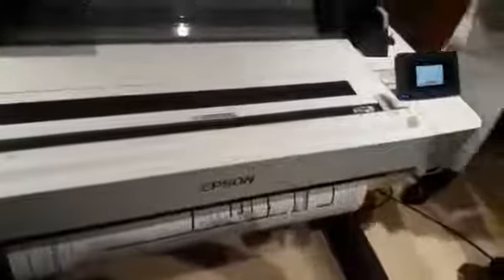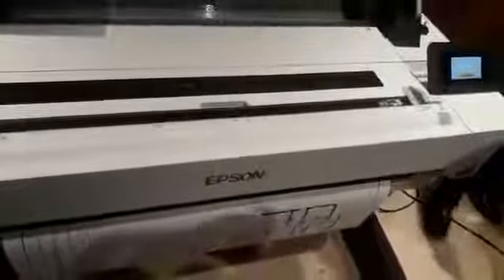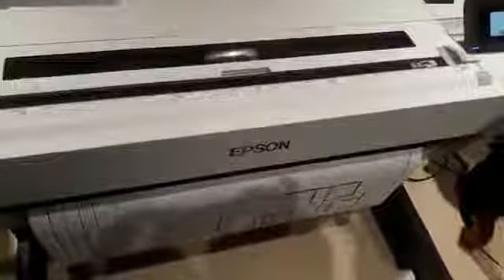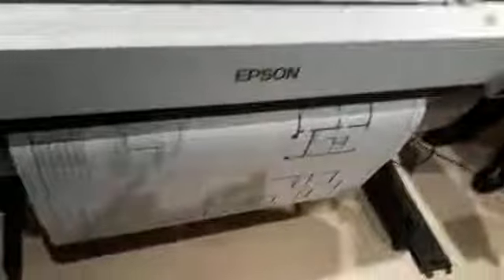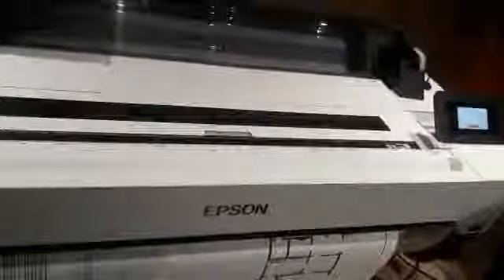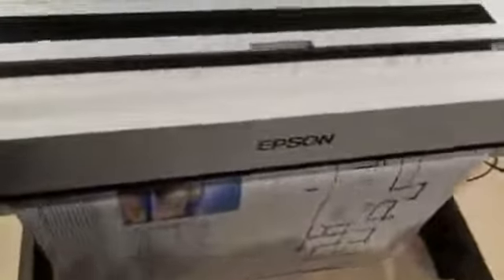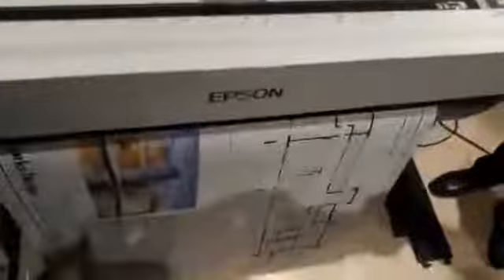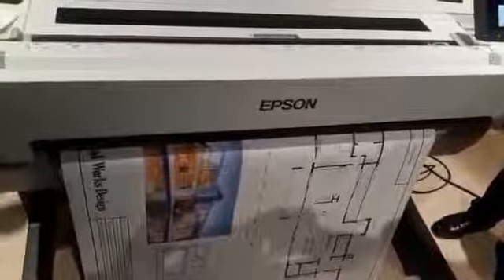Epson Live Demo SC-T5430M @36" best Plotter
*Epson* *A0-36" Multifunction Plotter/Printer SC-T5430M*

🟣 A1 line drawing speed Just 22 second/Copy speed 38 Sec
🟣 C,M,Y,BK Pigment colors upto 110 & 350ML capacity/A1 C/BK drawing cost less than Rs.10
🟣LAN,USB,WI-FI Direct and USB Direct Connectivity
🟣Roll & Cut sheet support
🟣1 GB RAM & 8GB flash memory
🟣1.3mm scan thickness
🟣Scan Speed 7.5"/4.5"/Sec for Black/Colour/Head Droplet Size 4 PL
🟣 Borderless print support/Encrypted PDF support/No shadow during document scaning & Copy
🟣 Blueprints/Blue paper inverted/Recycled paper/Water colour rendering support
🟣 Support all types of inkjet coated media: Glossy/Matt/Lustre/Vinyle/Tracing/Film/plain/Cloth banner/Sticker and much more
🟣 Print head covered under warranty and AMC